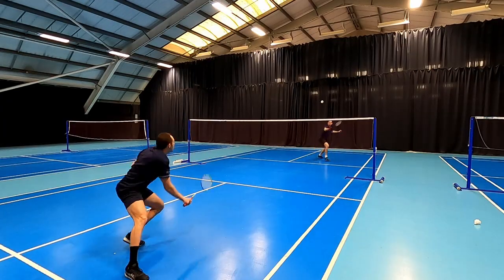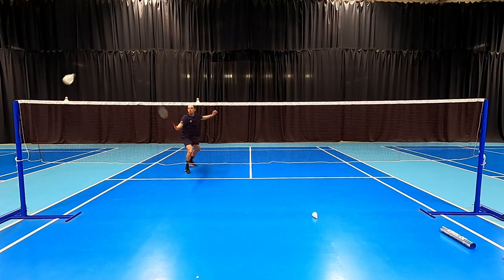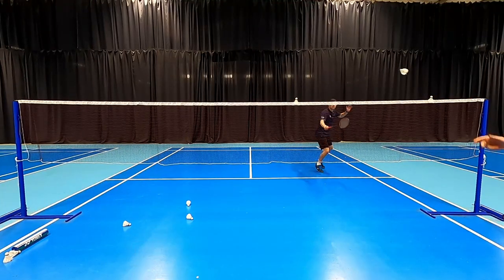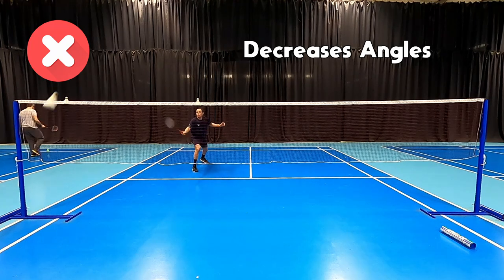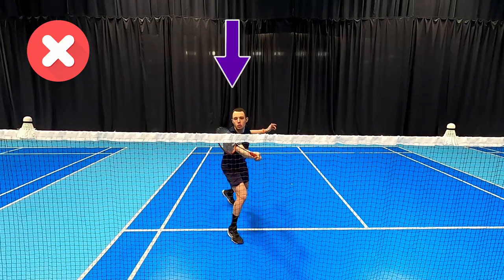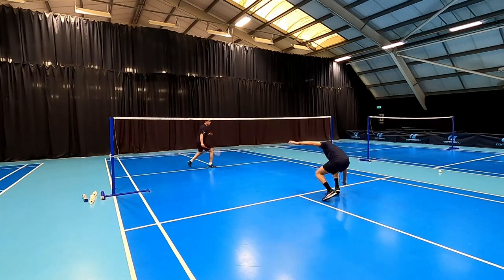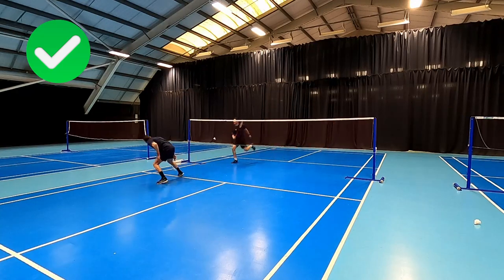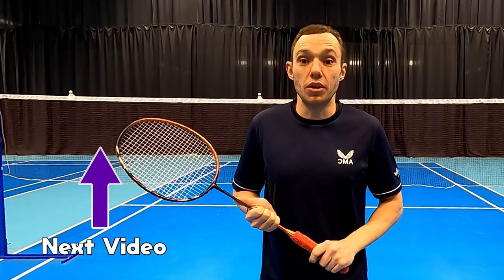Early Cross Court Net Shot || Cross Net Series Pt 1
First instalment of the cross court net shot series where we take a look at the early cross court net shot. We break the shot down and have some useful tricks to help you learn it. We look at the best time to play the shot and when not to use it in your matches.

Intro 00:00
What The Series Is About? 00:18
Early Cross Court Net 00:34
Technique 00:53
Common Mistakes 02:07
When To Use It? 03:15
When NOT To Use It? 04:01
Next Video (Pt 2) 04:27